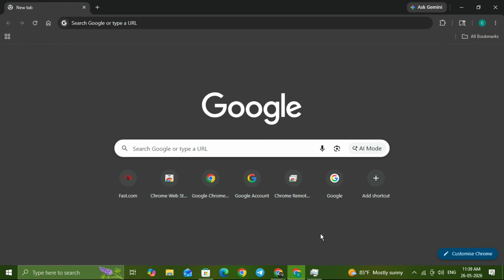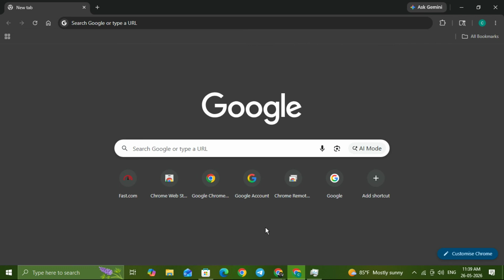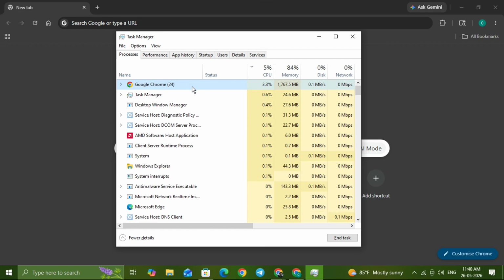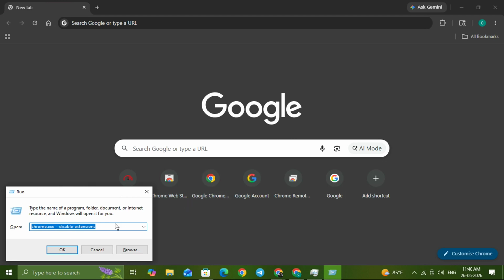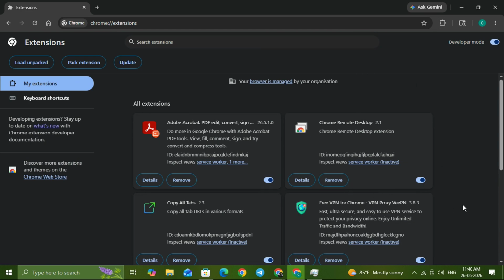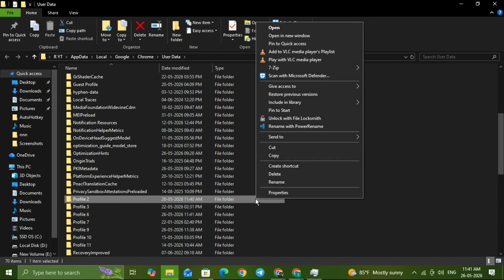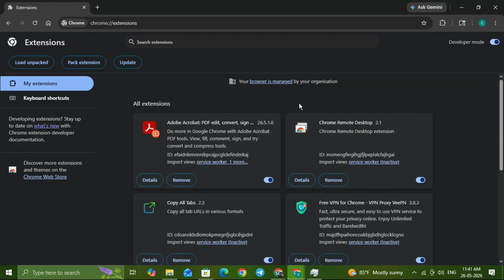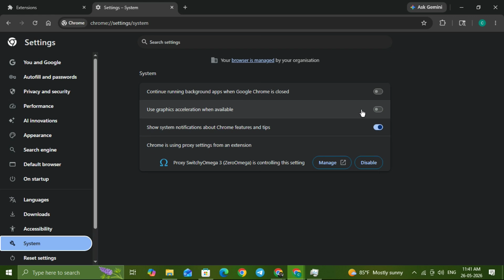How To Fix Google Chrome Crashing Immediately After Opening In Windows 11 (Easy Guide)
Learn how to fix Google Chrome crashing immediately after opening in Windows 11 with simple troubleshooting steps. This guide covers restarting, ending background processes, launching without extensions, renaming the Chrome profile, and disabling hardware acceleration.

🕚Timestamps:
00:00 Intro
00:24 Restart Your Computer
00:45 End Chrome Processes In Task Manager
01:16 Launch Chrome Without Extensions
01:47 Rename The Chrome User Profile Folder
02:24 Disable Hardware Acceleration
02:49 Recap And Outro

✍️What You'll Learn In This Video:
• How To Fix Google Chrome Crashing Immediately After Opening In Windows 11
• How To End Stuck Chrome Background Processes In Task Manager
• How To Launch Chrome Without Extensions For Troubleshooting
• How To Rename The Chrome User Profile Folder Safely
• How To Reset Corrupted Chrome Profile Data
• How To Identify Extension-Related Chrome Crashes
• How To Apply Quick Windows 11 Browser Repair Fixes

💡Pro Tips:
• Restart your PC first before trying advanced fixes.
• Always rename profile folders instead of deleting them.
• Test Chrome without extensions to isolate add-on issues.
• Turn off hardware acceleration if you suspect graphics conflicts.
• Remove suspicious extensions one at a time to find the culprit.